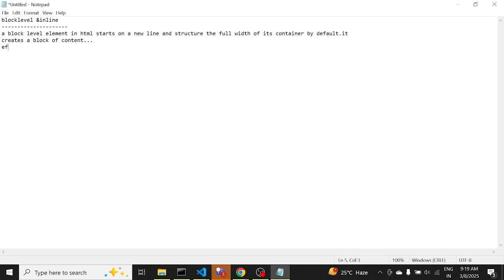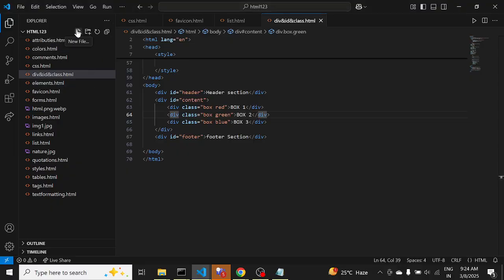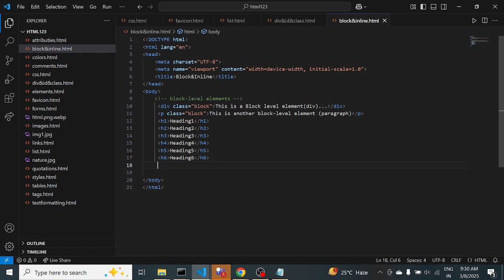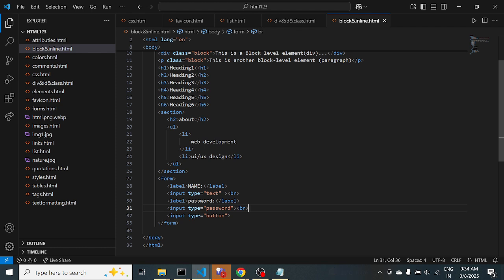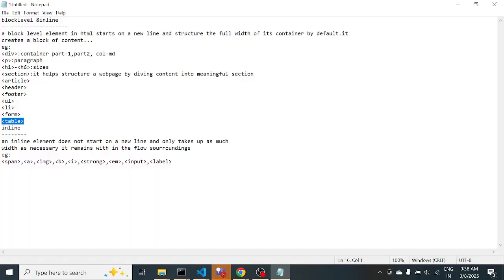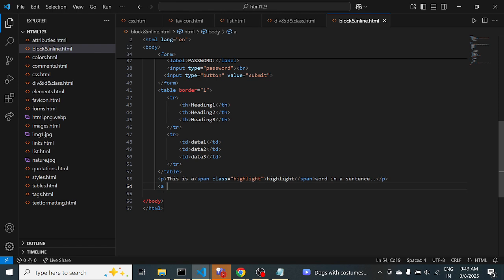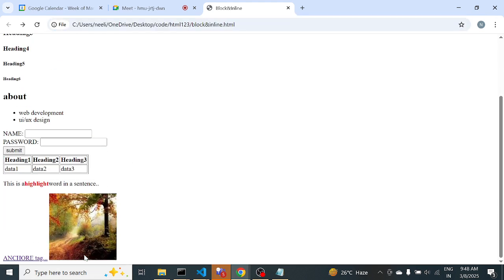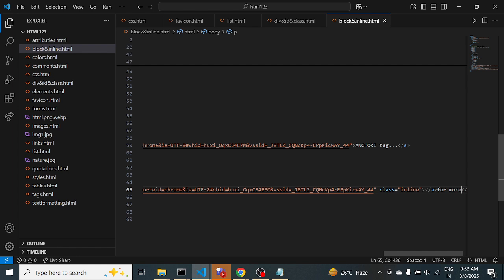HTML Block vs. Inline Elements | Understanding the Difference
📌 Ever wondered why some elements take up the full width while others stay inline? HTML has two main types of elements: Block & Inline. Understanding the difference helps you structure your webpages properly!

🚀 What You'll Learn:
✅ What are Block Elements? (div, p, h1…)
✅ What are Inline Elements? (span, a, strong…)
✅ Key differences between block & inline elements
✅ How to convert block elements to inline (and vice versa) using CSS
✅ Best practices for better webpage structure

📌 HTML Structure & Layout
📌 CSS Display Property Explained